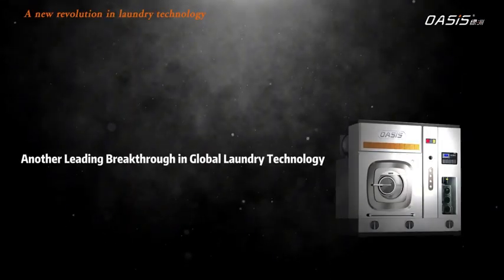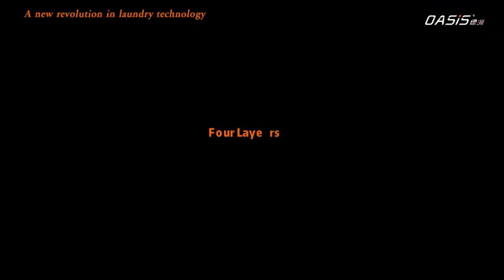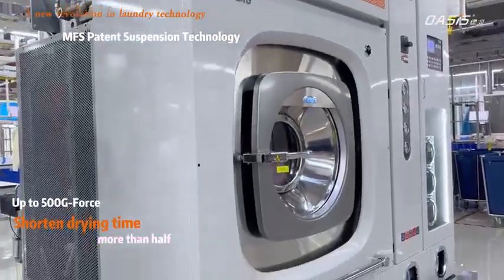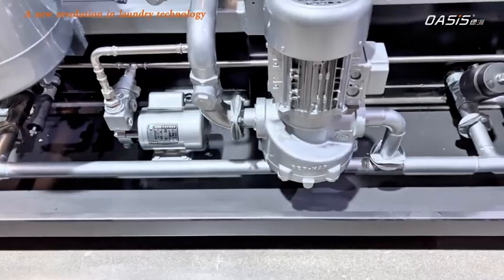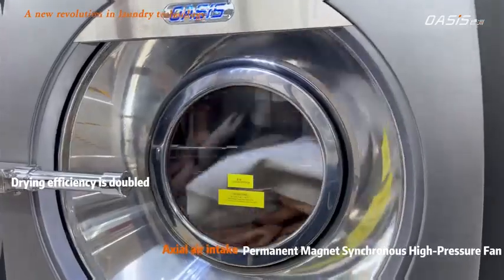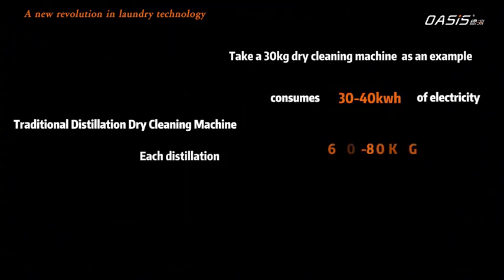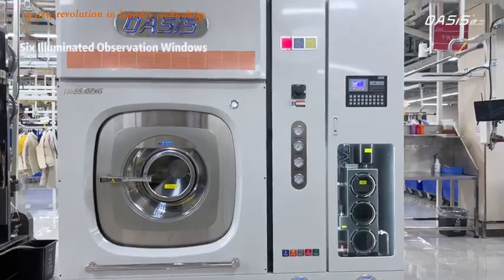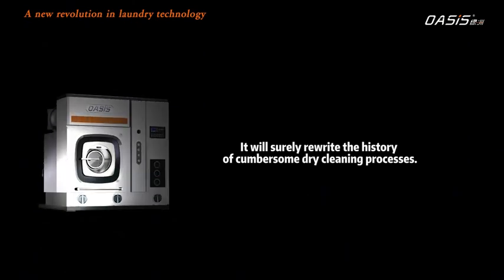OASIS Future series ultra-high-speed softmount distillation-free dry cleaning machines.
A new revolution in laundry machinery technology!
OASIS Future series ultra-high-speed softmount distillation-free dry cleaning machines. Suitable for multiple solvents including hydrocarbon and Perc.
99.9% recovery rate to achieve distillation-free, reducing operating costs while eliminating the potential safety hazards caused by high-temperature distillation.
MFS patent suspension technology to achieve the G-Force of up to 500, doubling drying efficiency.
Visit our booth at Hall 8 K50 during Texcare24 to learn more about the benefits!